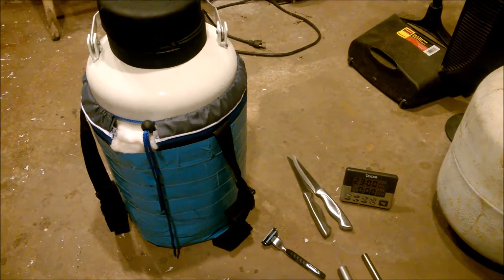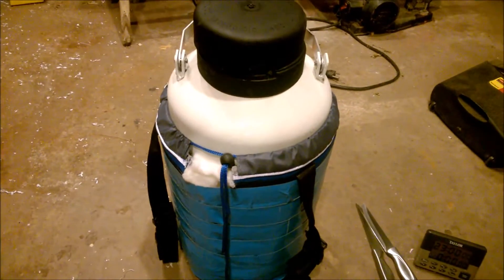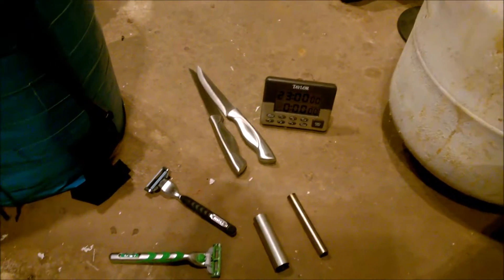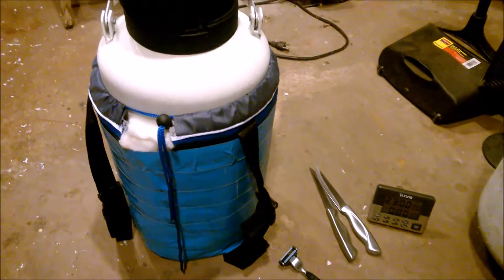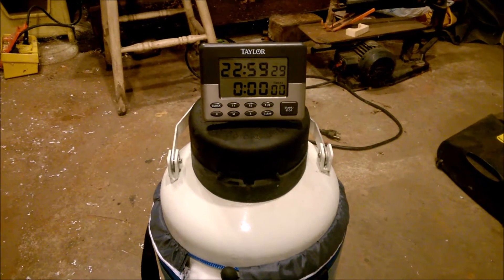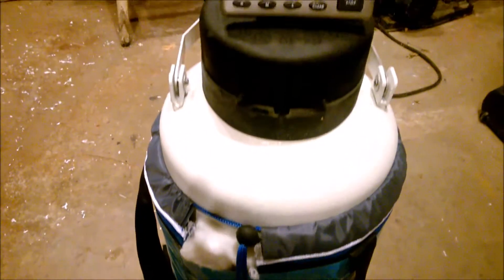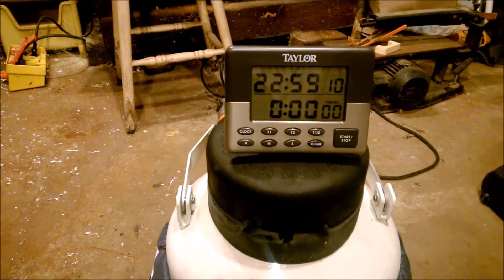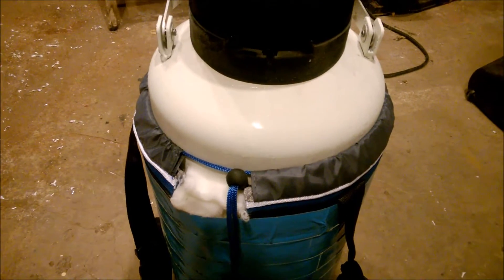Cryo Tempering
Update on Cold Tempering